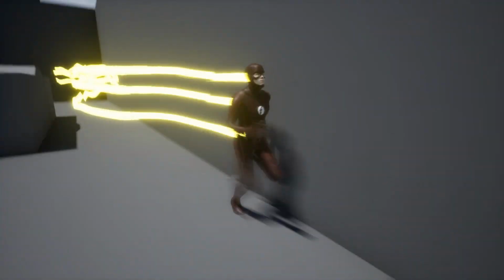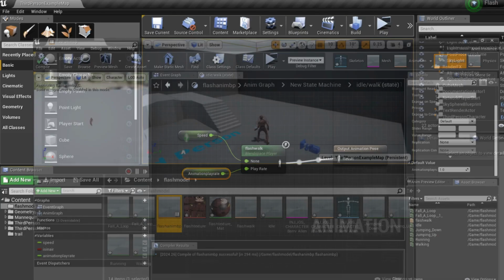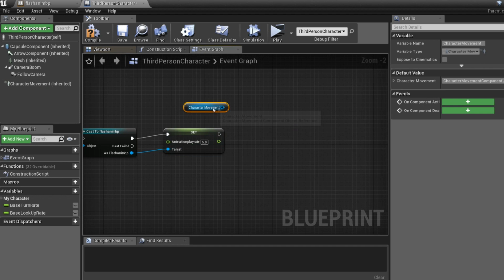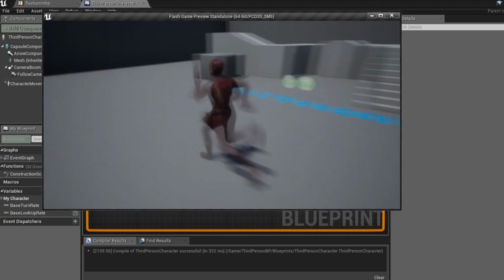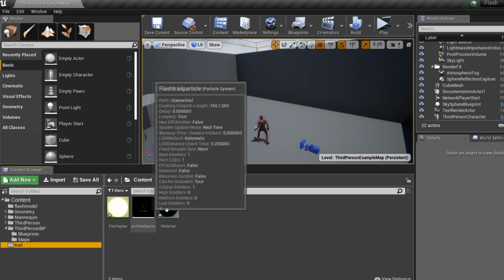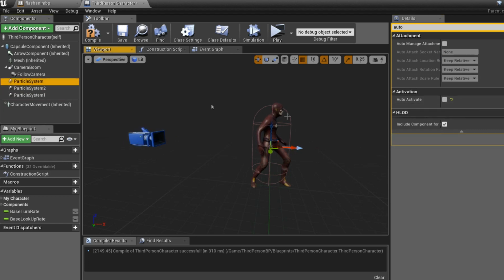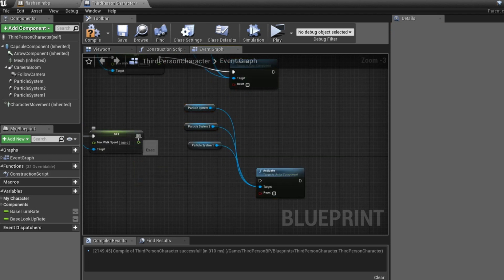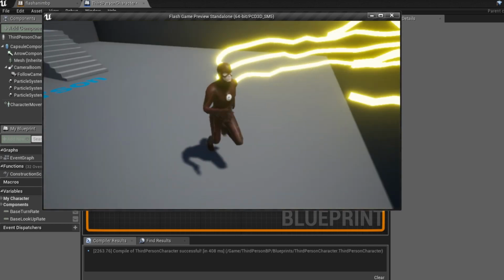How To Make Flash Super Power Unreal Engine 4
In this video I go over how to create the flash's superpower ability where he can go super fast and I add a slow mo effect so he we can see him in slow motion.